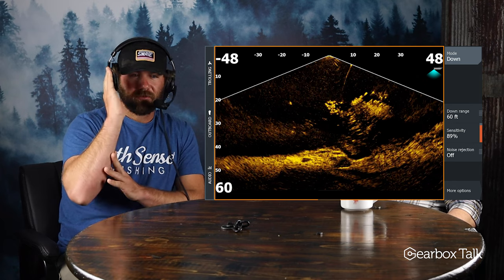A Pro Angler's Fish Finder Setup & Tips | John Hunter, FLW Tour Pro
John Hunter, professional FLW fisherman, takes a break from the FLW circuit to discuss all things fish finders. John breaks down the specifics of every fish finder he is currently running on his boat during the fishing tournament season - including how many he has, where they are positioned on the boat, how he displays the fishing navigator, how he displays side imaging and down imaging. But this Gearbox Talk isn’t ALL pro talk, John also breaks down the basics of how to read a fishing graph, how he uses shadows to read his fish finders, what type of structure he most looks for on a fishing graph and much more. John also talks about the amazing advancements with newer fish finders like the Lowrance ActiveTarget Live Sonar.

John Hunter's Achievements so far:
*2013 & 2014 Top 5 National College Ranking
*2015 FLW CO Angler of the Year
*2016 & 2017 Bassmaster Elite Series Angler
*2018 - Current FLW Tour Pro